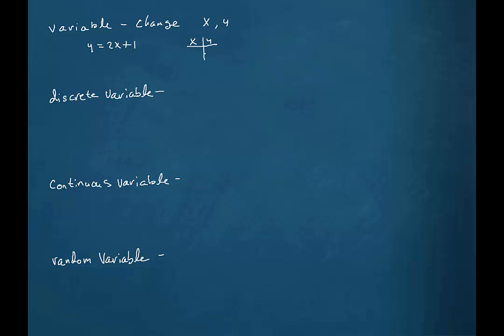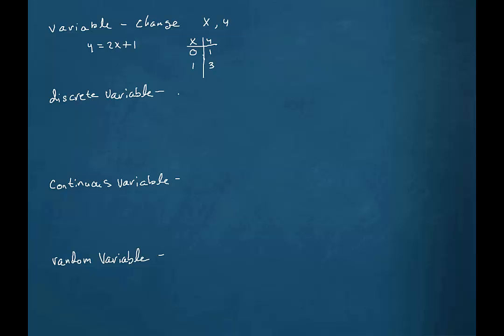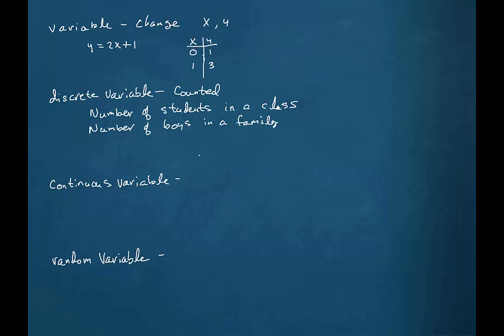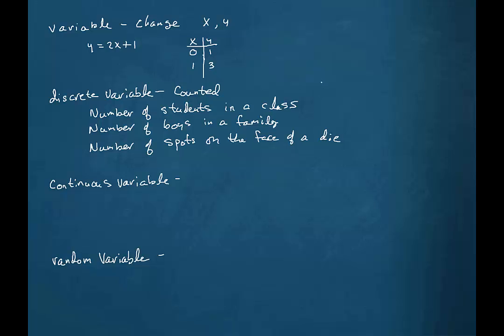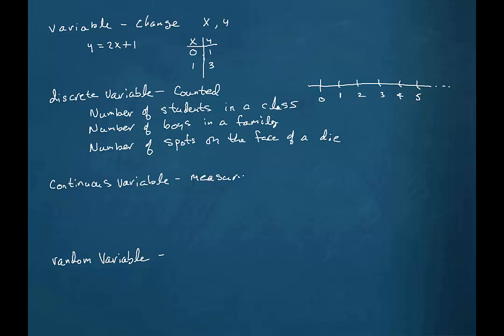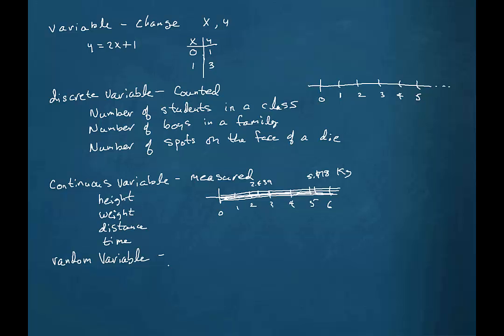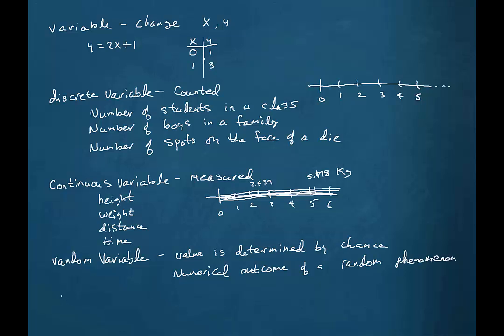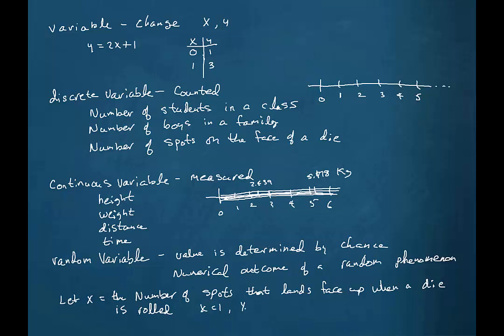3 a 4 a Discrete variable probability distribution